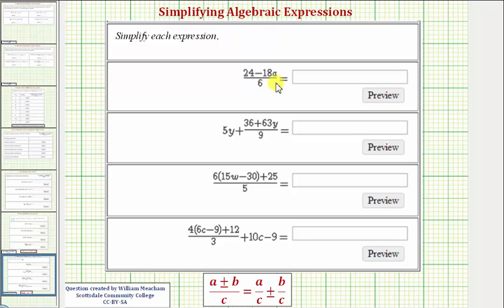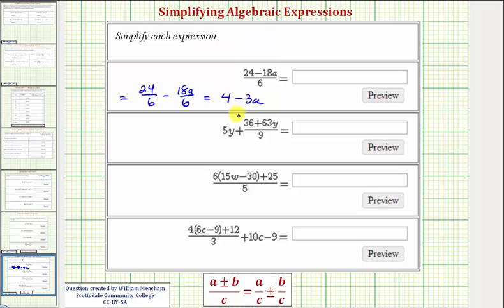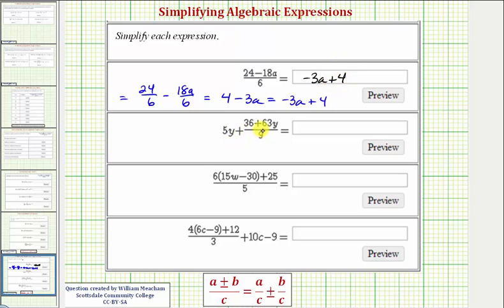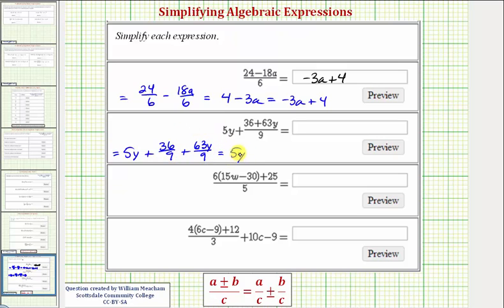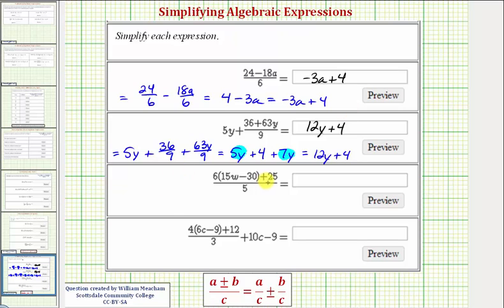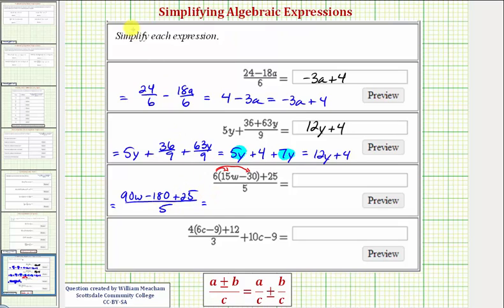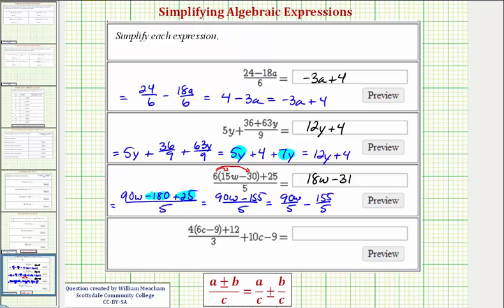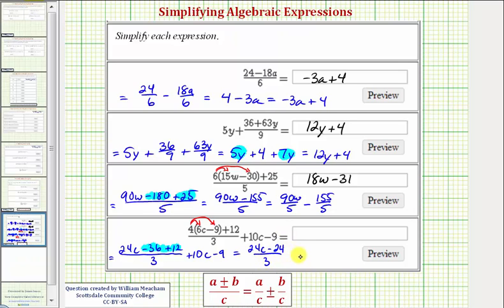Ex: Distribute and Simplify Expressions in Fraction Form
This video provides several examples of how to distribute and simplify expressions in fraction form.